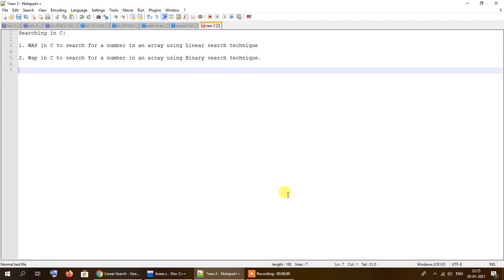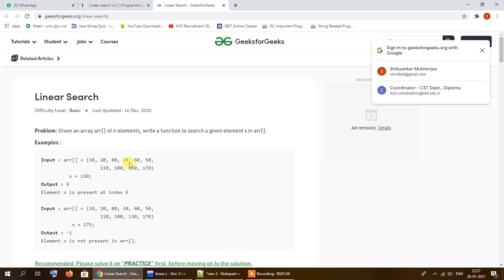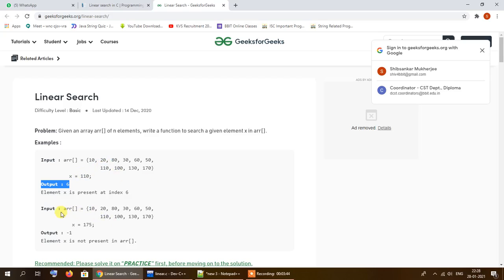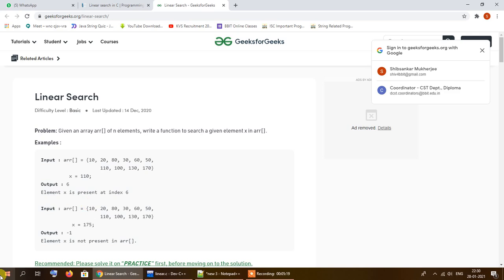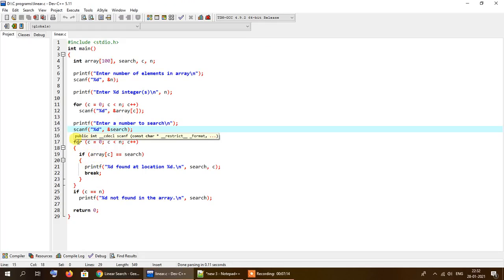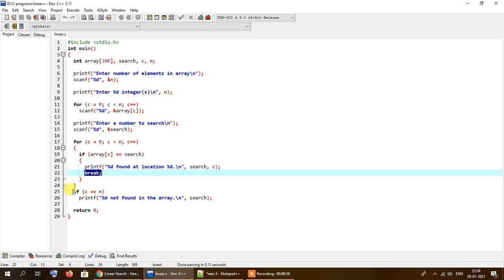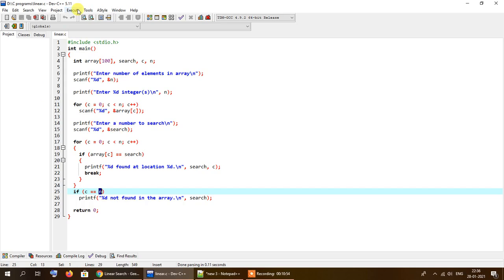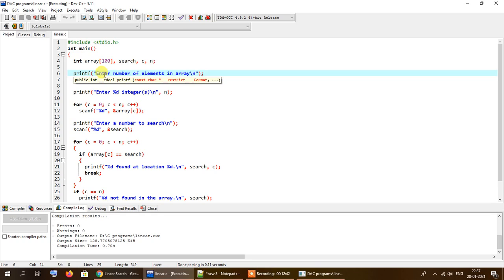Linear Seach using C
Program to demonstrate the technique of linear search through C.